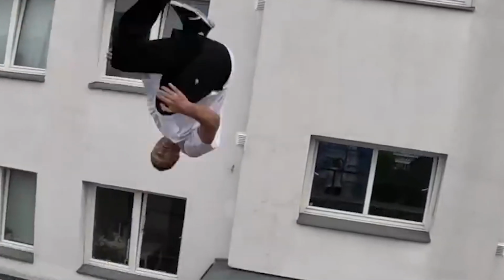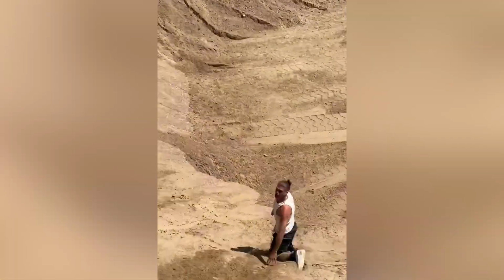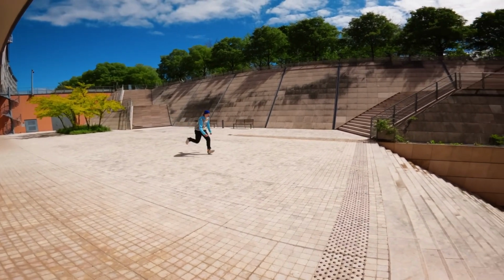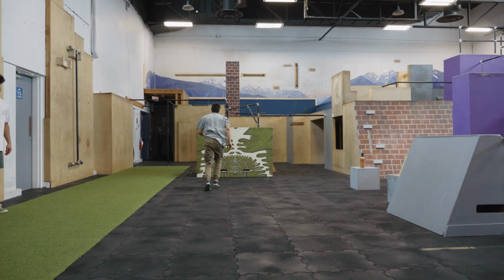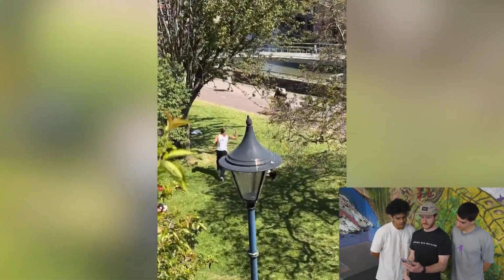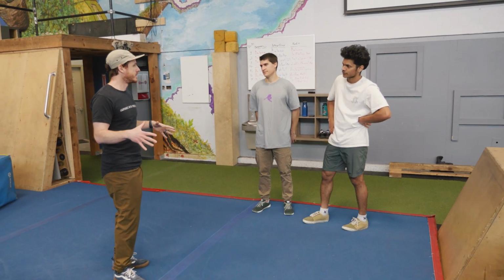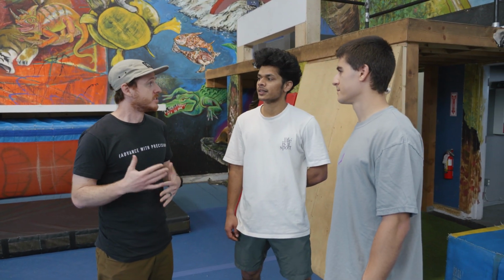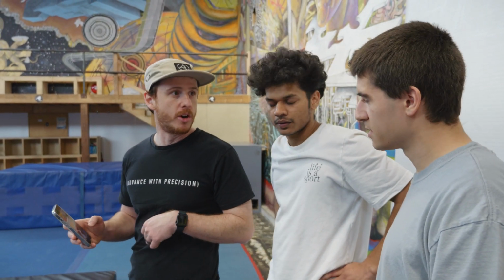Dive Front Flip Like Dom Tomato - Parkour Expert Analysis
Discover how Dom Tomato, the world's most famous parkour athlete, masters the dive front flip with a technique that seems almost superhuman. In this video, we break down Dom's unique approach to the takeoff, mid-air positioning, and landing. Join Coach Tom as he guides athletes Nathan Muller and Nithin Tom in their attempts to Dive Front like Dom.

If you're in Vancouver and want to receive coaching at one of the premiere parkour gyms in the world, come check us out at Origins! All of these things help our content reach more people :)